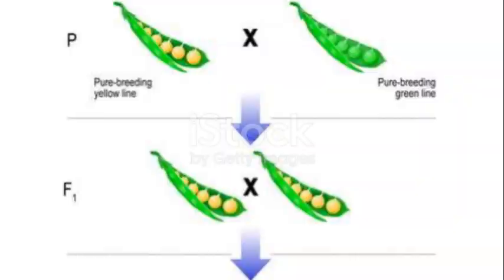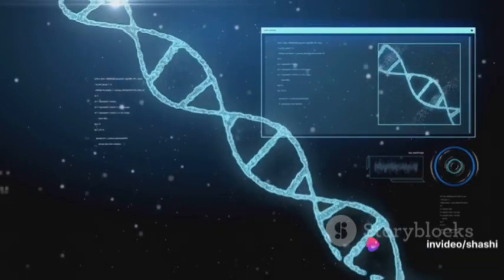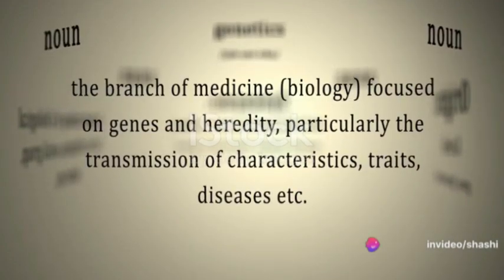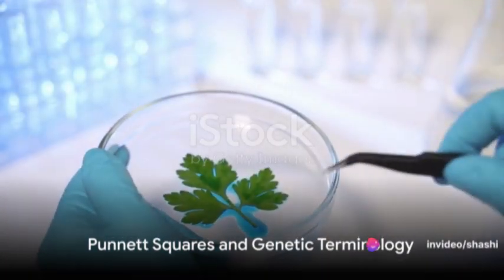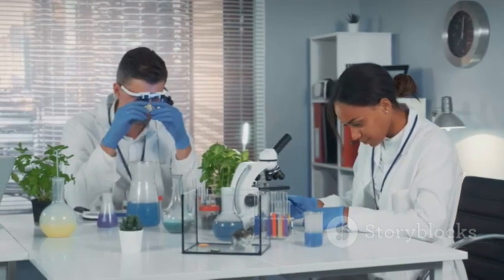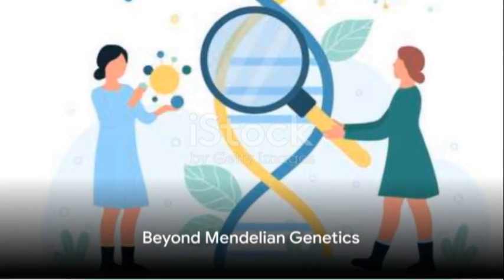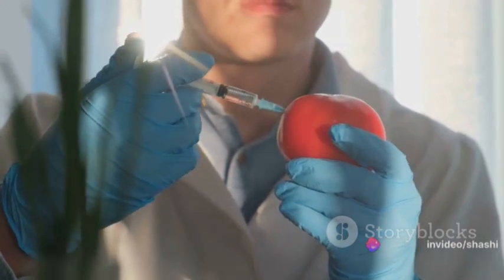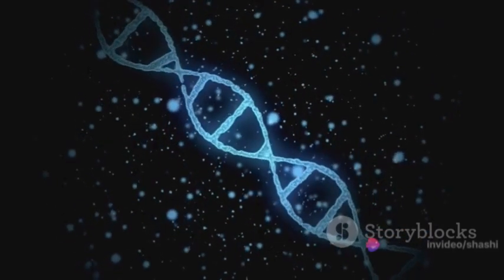mendelian genetics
biology
genetics